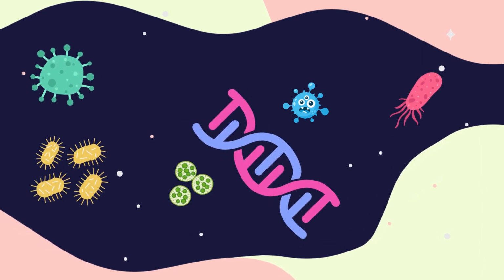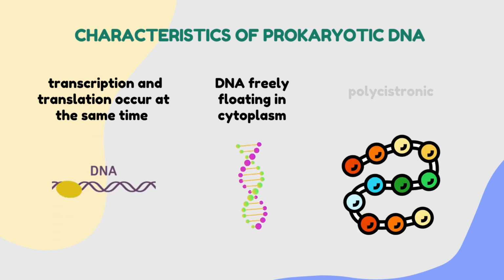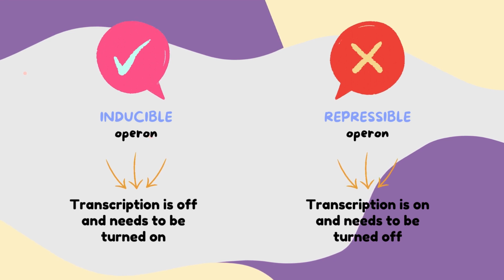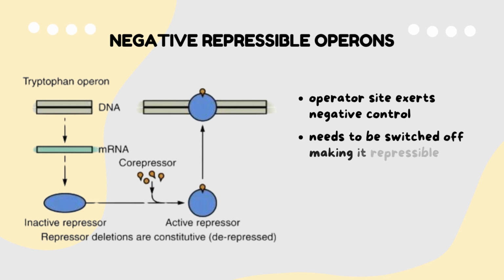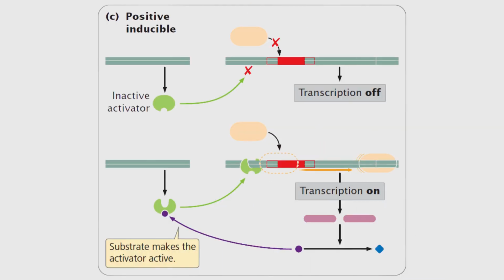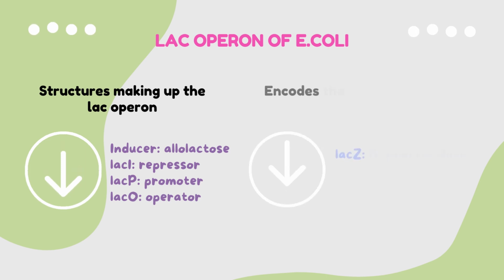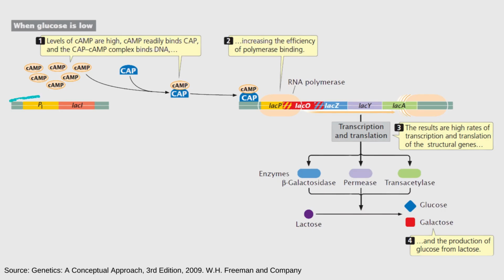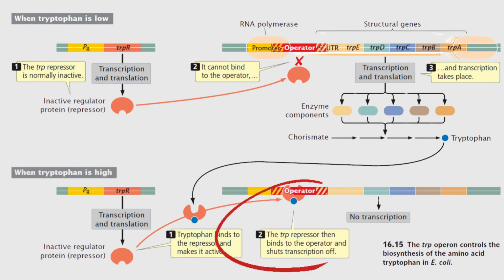GENE REGULATION IN PROKARYOTES